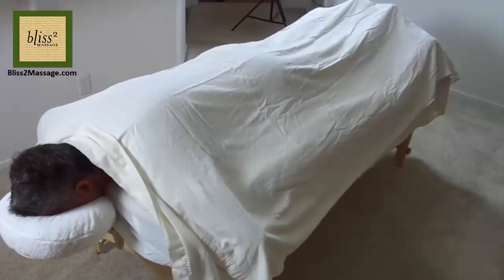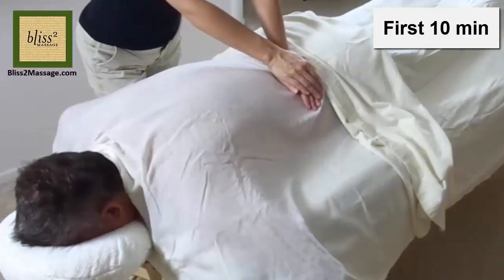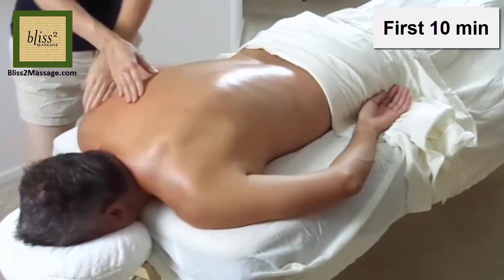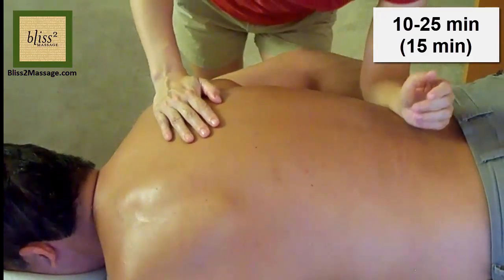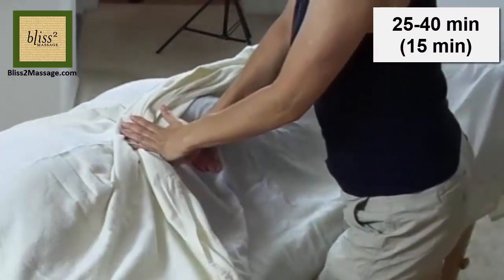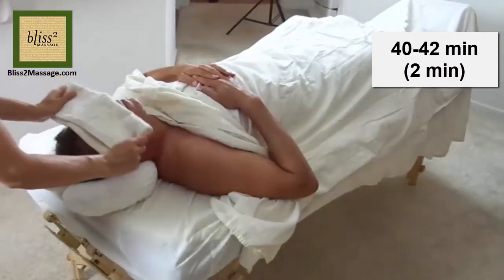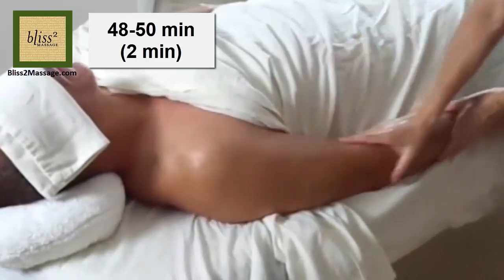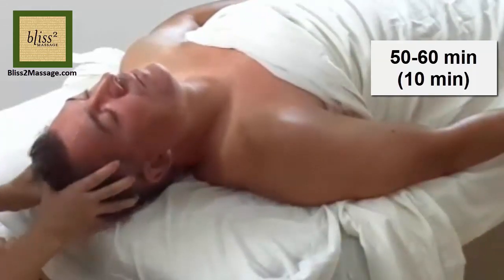How to Distribute Time during Massage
This week I’m going to show my flow and time distribution during my 60-minute full body massage. (Massage Monday 556)